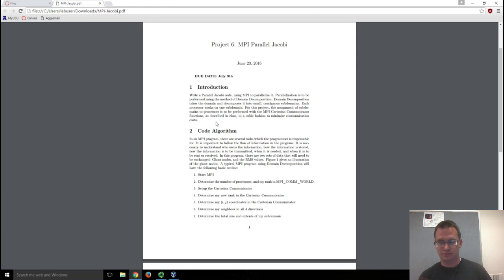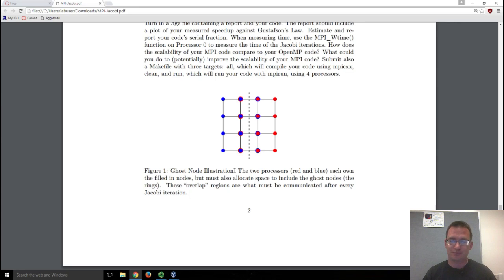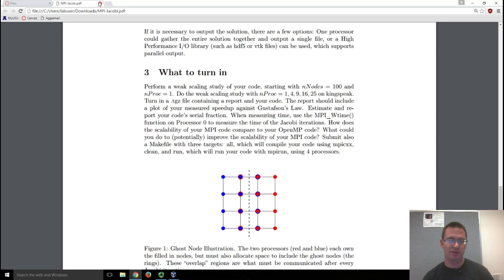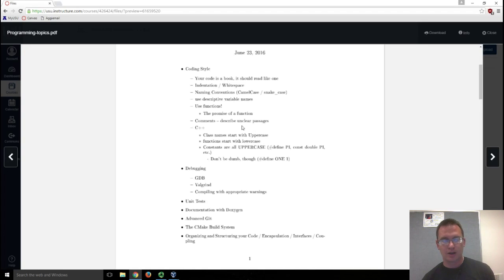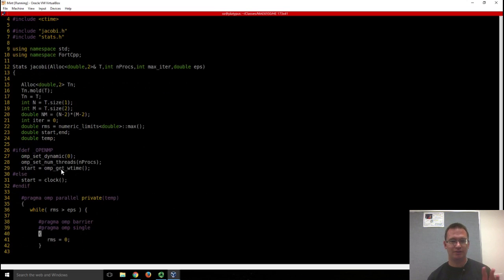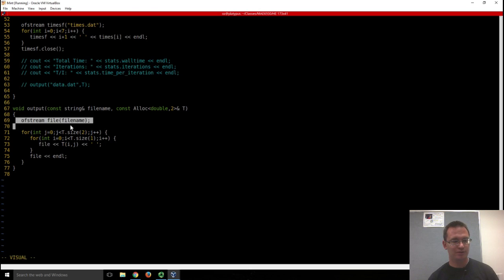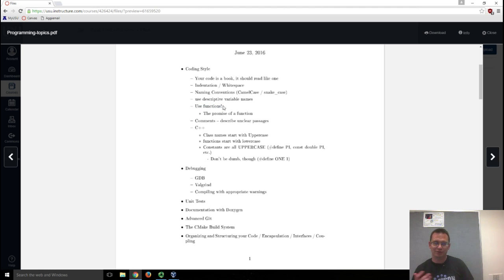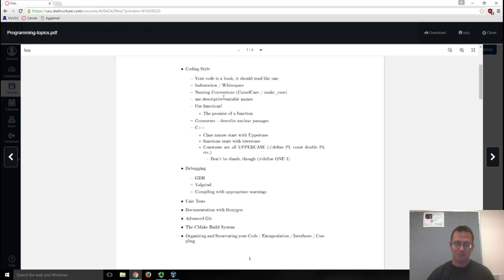19 MPI Jacobi and Coding Style